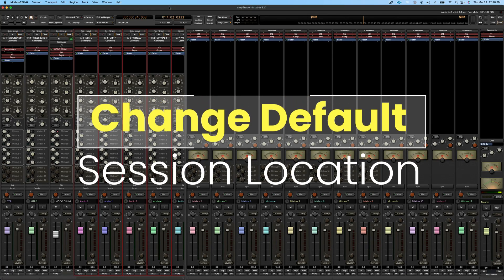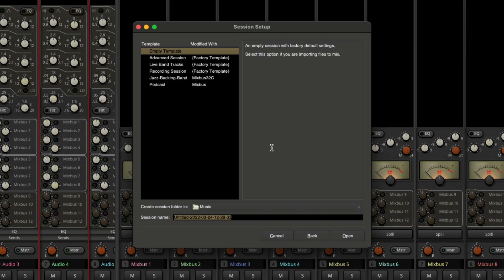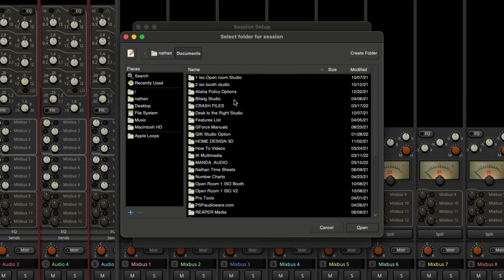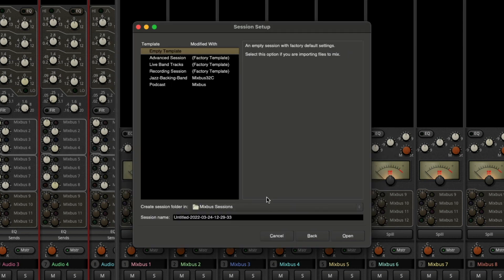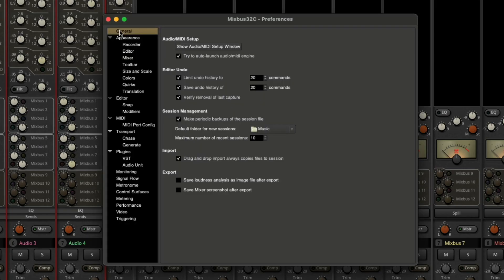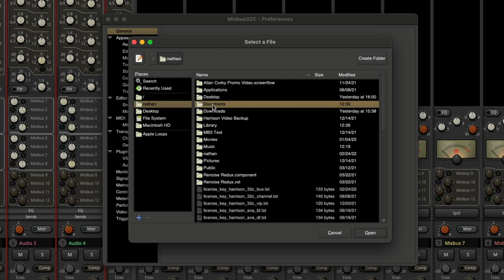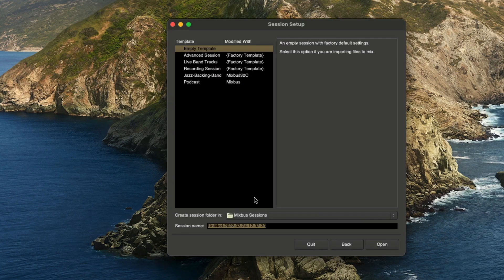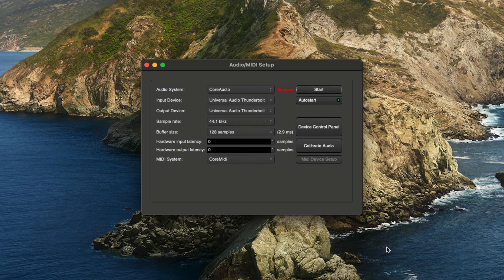Change Default Session Location | Quick Tips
Here is a quick tip on how to change the default session location.